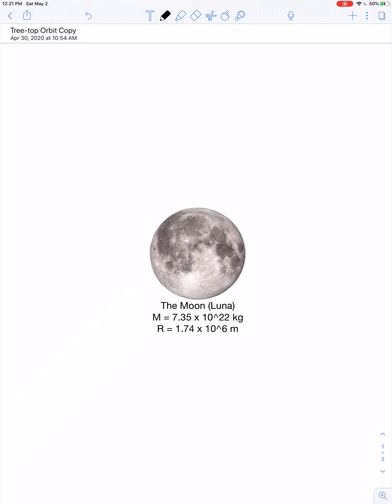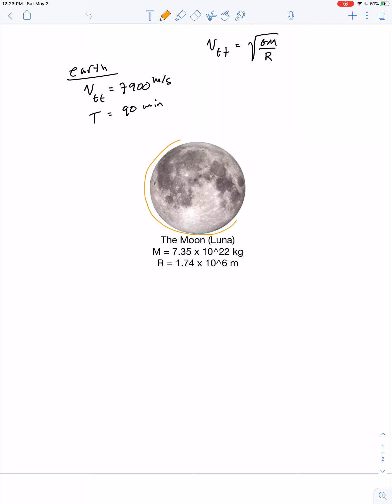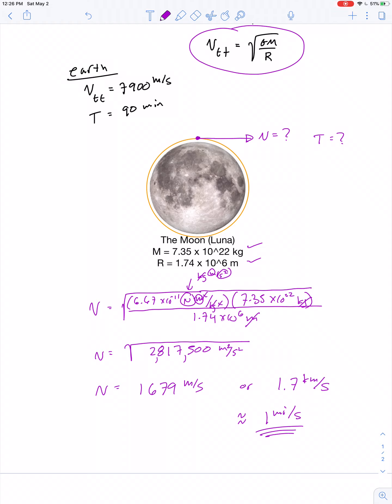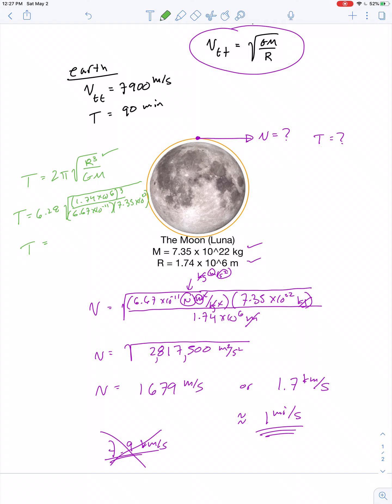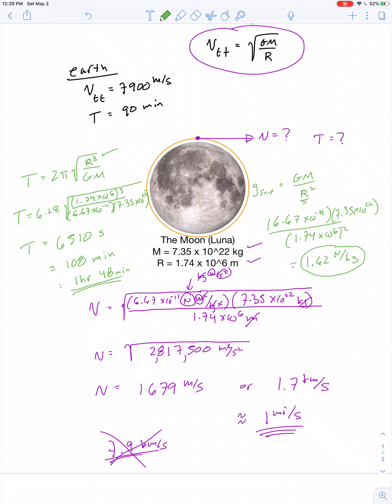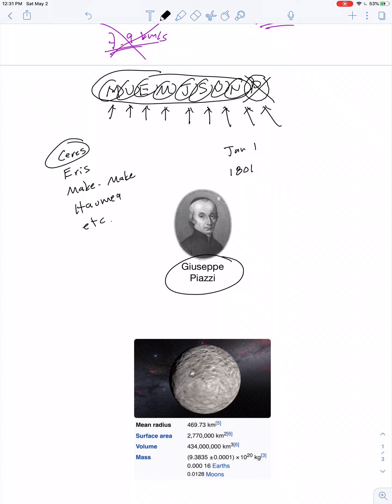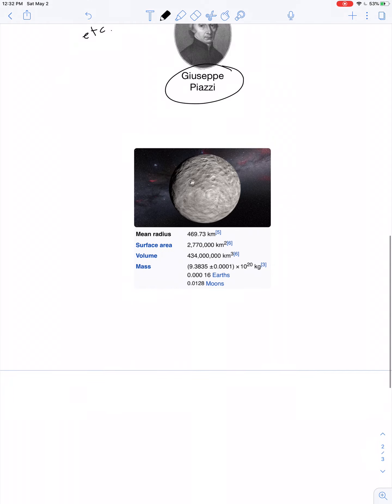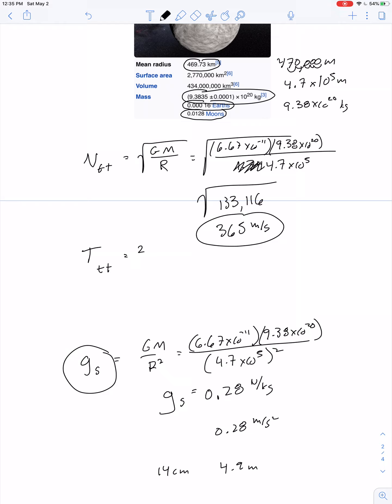Treetop Orbit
The smaller the mass of a planet or moon, the lower the value of tangential speed for a treetop satellite. Although there are no trees on Luna or Ceres, there is also no atmosphere, so a treetop orbit for these bodies can be achieved.